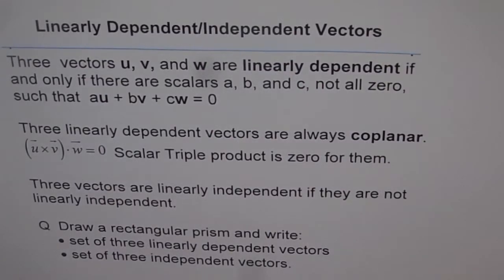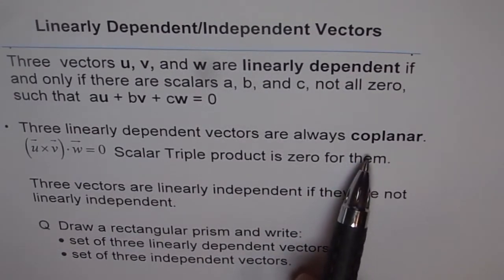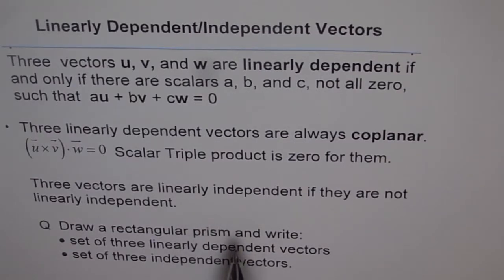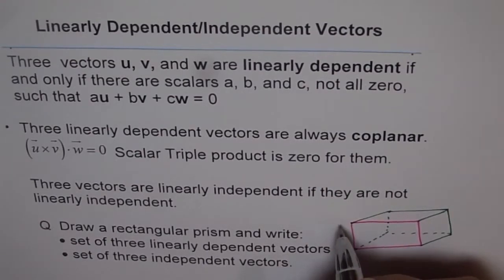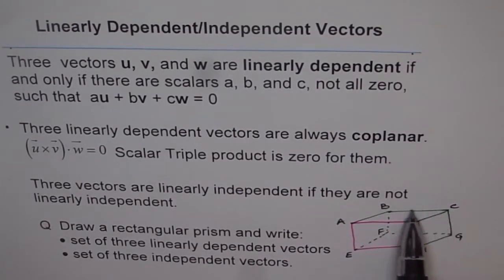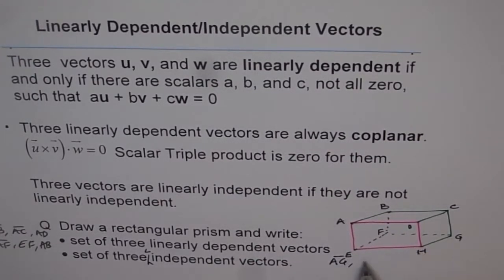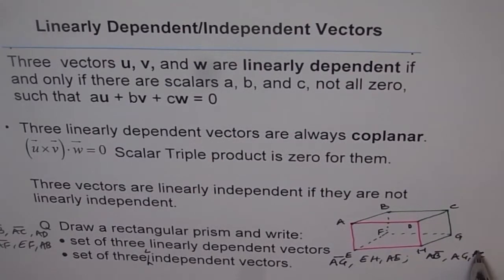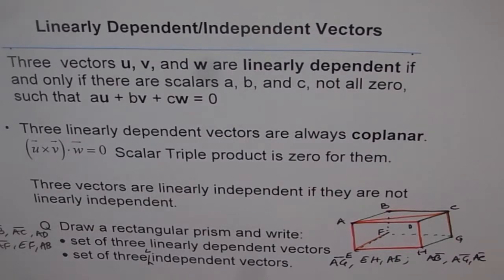Three Linearly Dependent Coplanar Vectors - EDEXCEL - GCSE